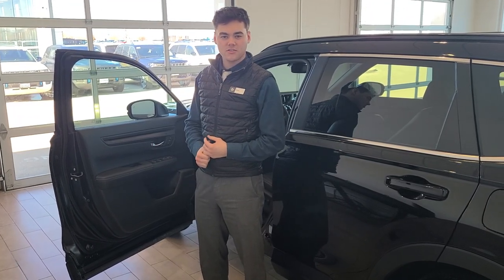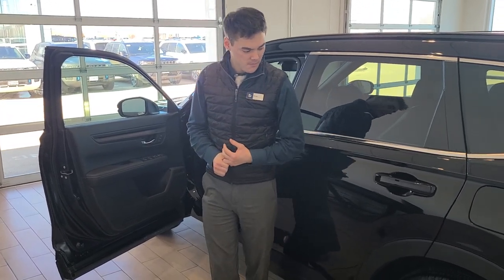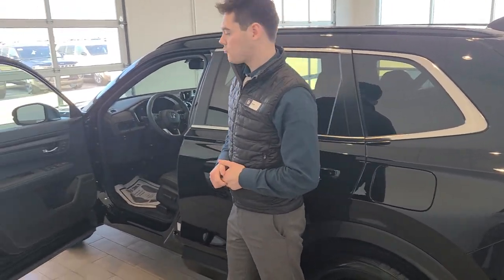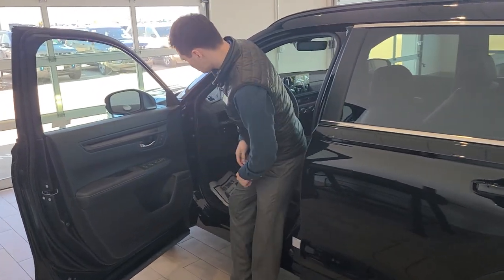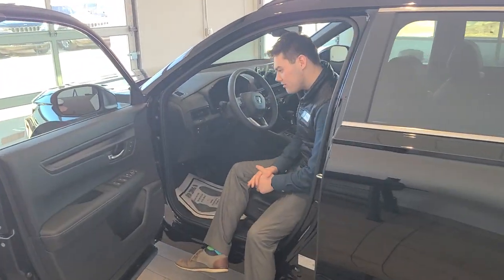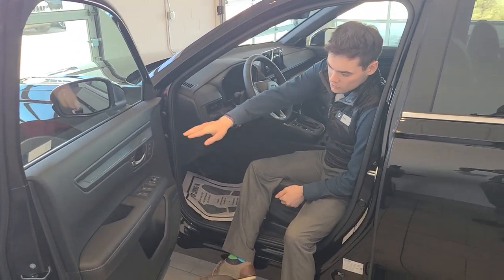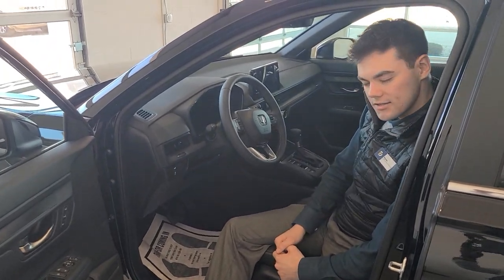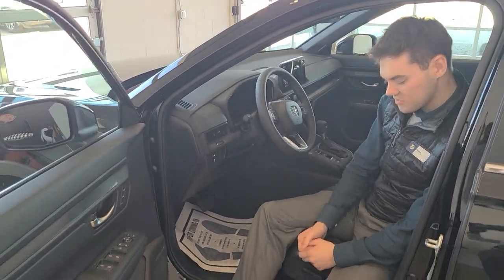Russ Darrow Honda Hottest Vehicle of 2024 Honda CR-V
🚙🔥 Buckle up, everyone! Payton is here to give you the inside scoop on one of the hottest vehicles of 2024—the Honda CR-V! 🚙🔥 Join us at Russ Darrow Honda as Payton shares his expert insights and highlights all the reasons why the CR-V is stealing the spotlight this year. From its sleek design to its top-notch performance and cutting-edge features, you won't want to miss this deep dive into automotive excellence! 🌟